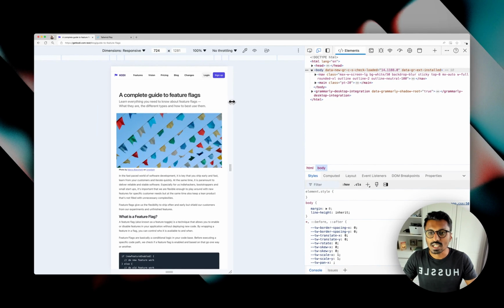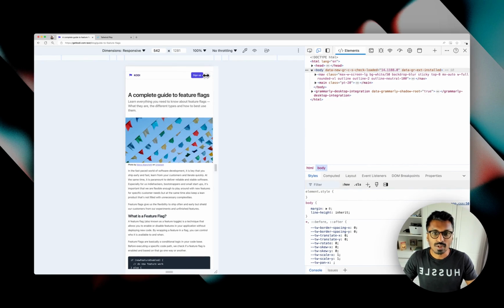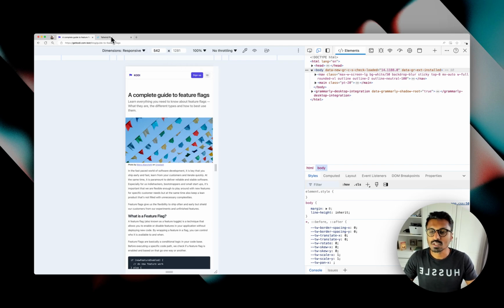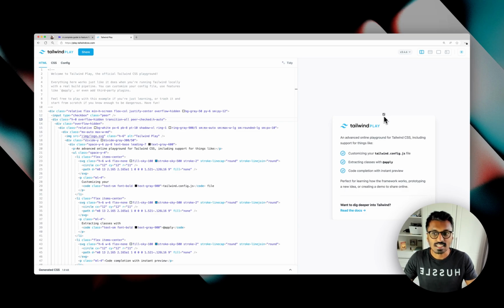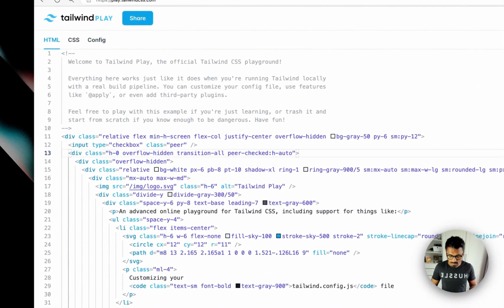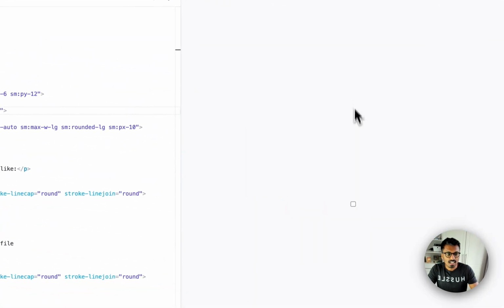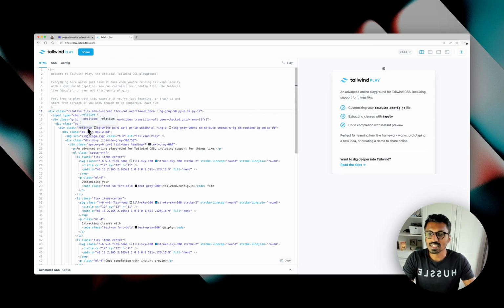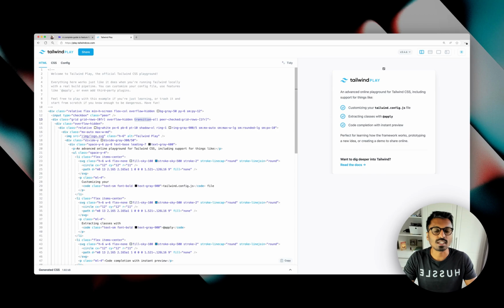Use this trick to animate auto height using CSS transitions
Learn how I animate content with variable height in CSS using transitions.